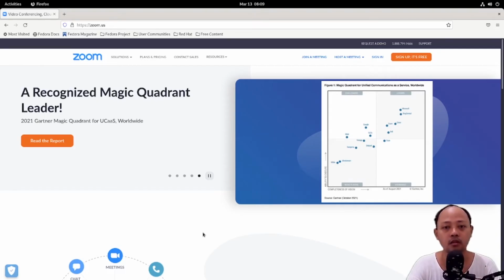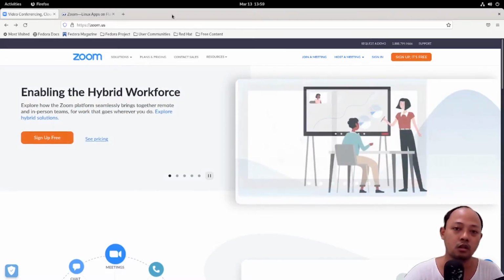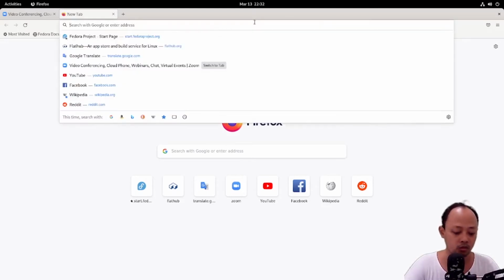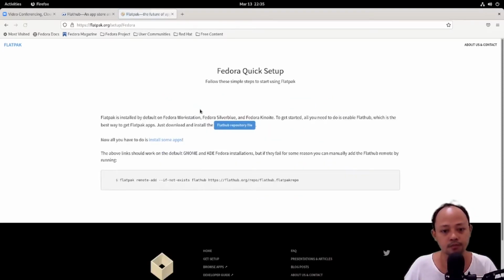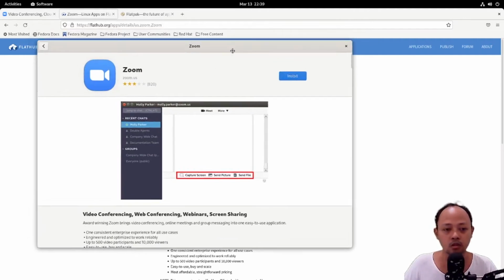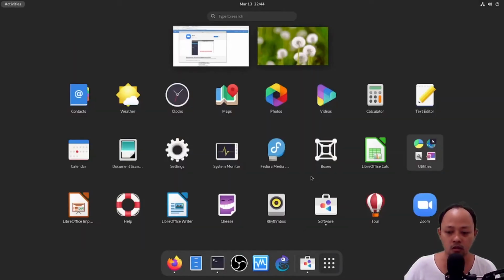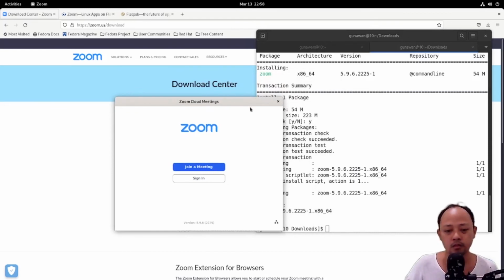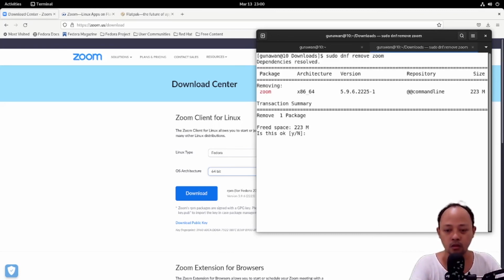How to Install ZOOM | Linux Fedora 35 Workstation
Helo everyone..

In this video , I would like to share how to install zoom in your fedora. If you just moved to linux, especially fedora, and you don't know how to install zoom in Fedora, you are watching the right video.